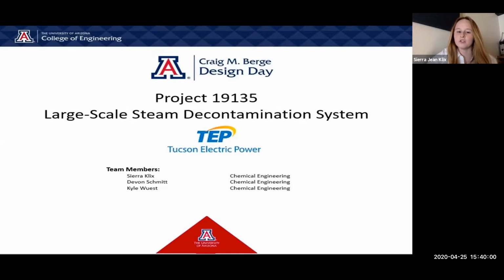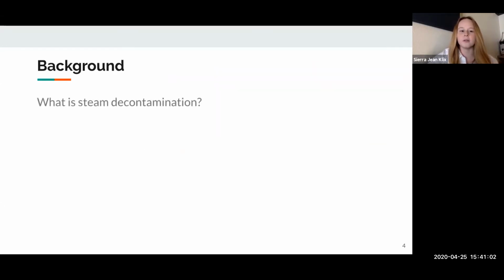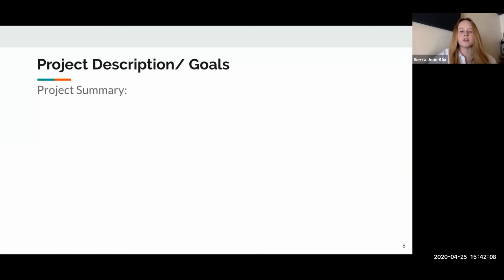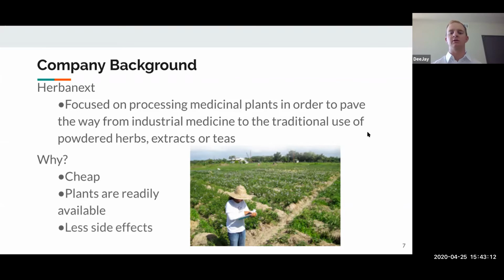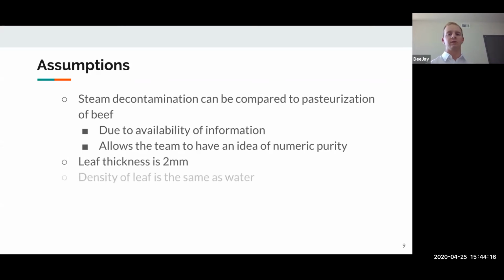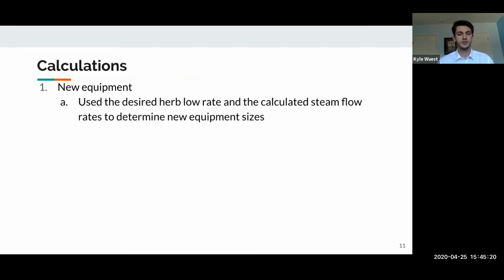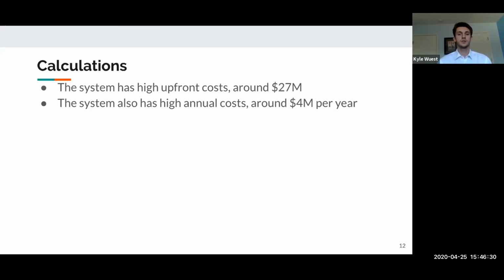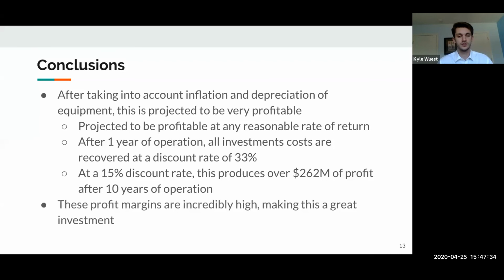Team 19135 - Large-Scale Steam Decontamination System